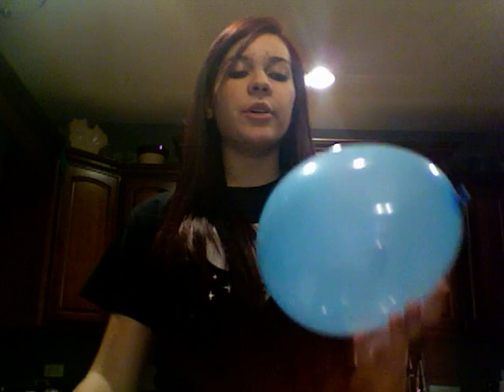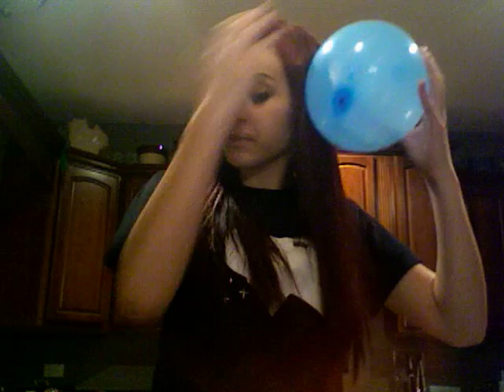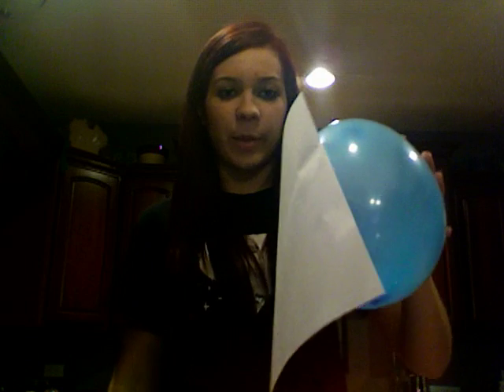balloon and paper science